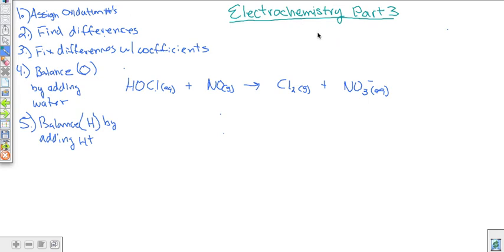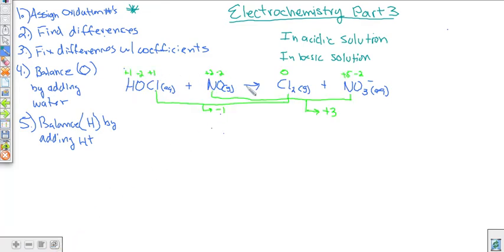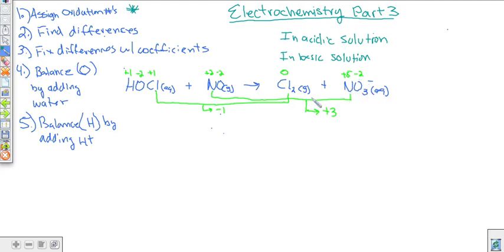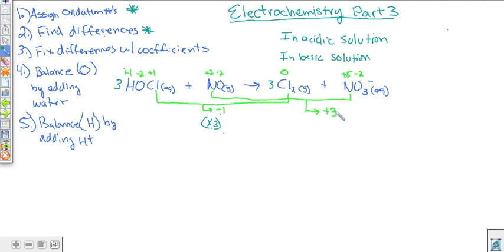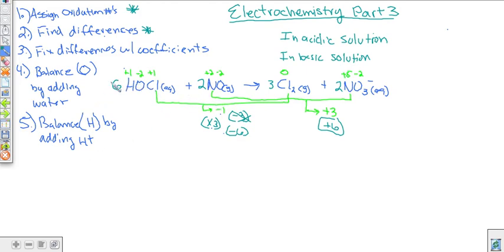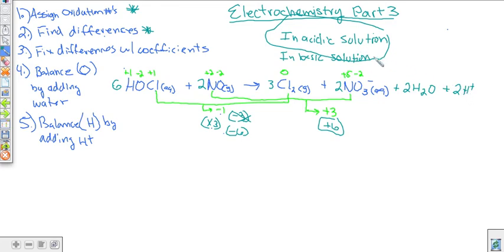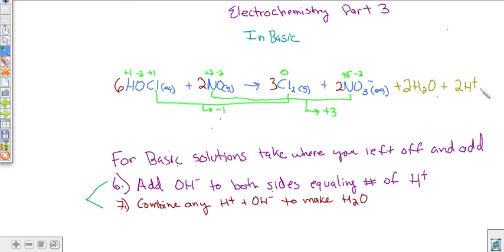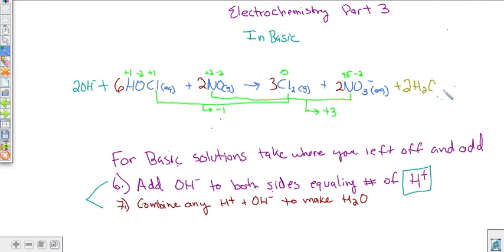Balancing redox reactions in acidic or basic solutions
In This video I will show you how to balance redox reactions in acidic and basic solution.